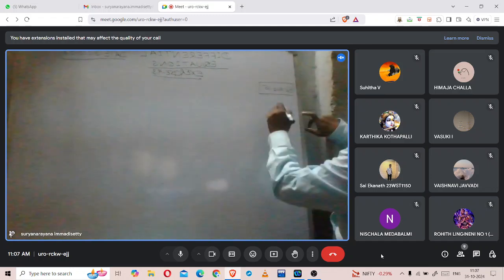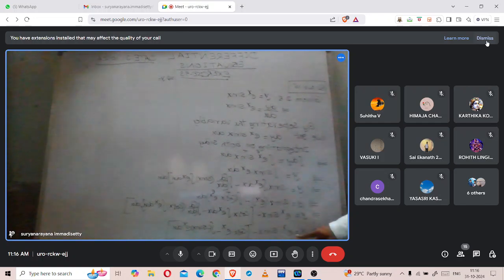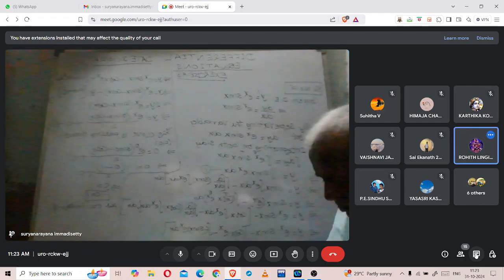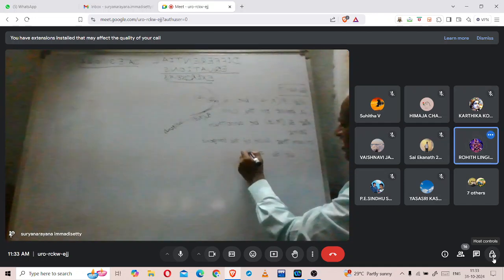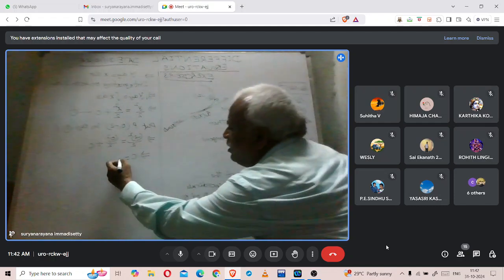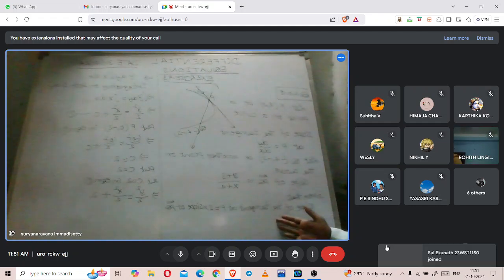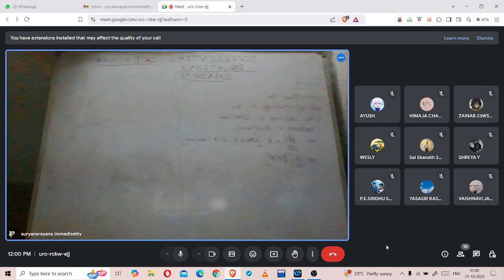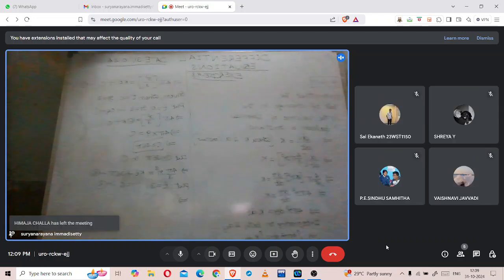12th - EX - 9.4 -Q.Nos. 15 to 19 ( Online Class )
12th - EX - 9.4 -Q.Nos. 15 to 19 ( Online Class )